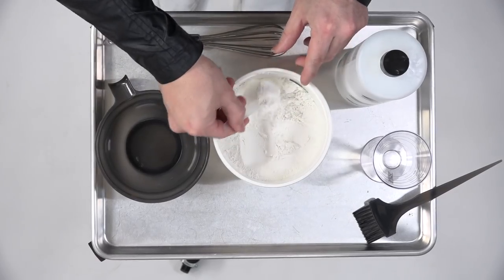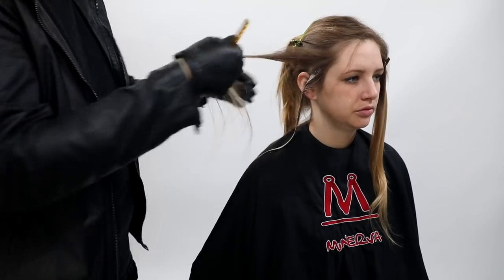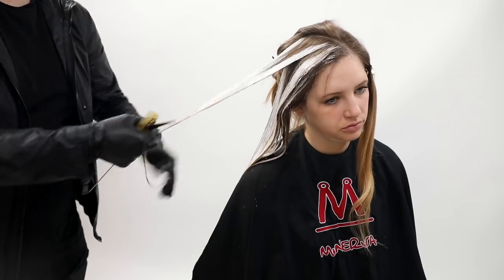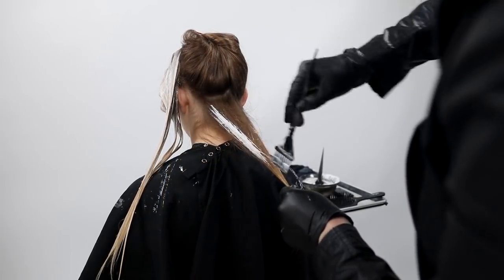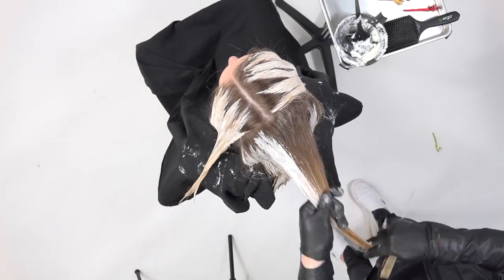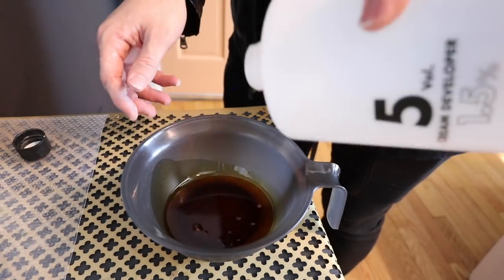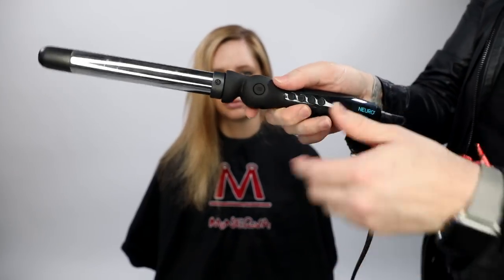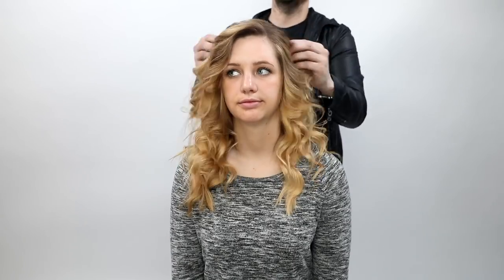Full Head Of Balayage Highlight Tutorial With Half The Work | MATT BECK VLOG S2 017